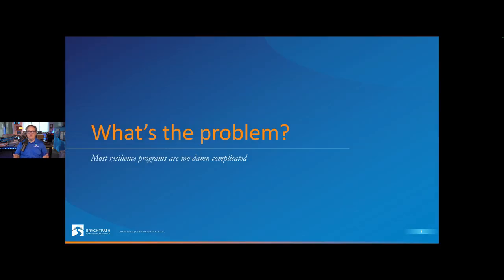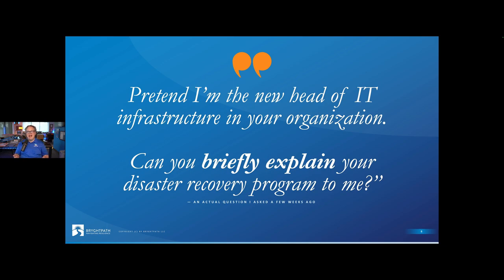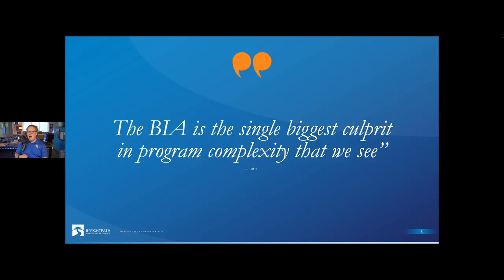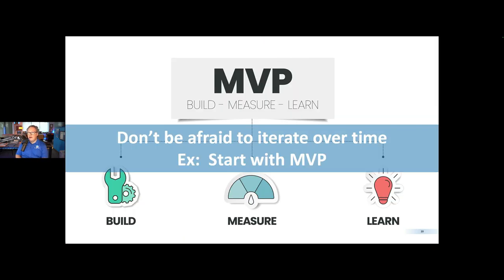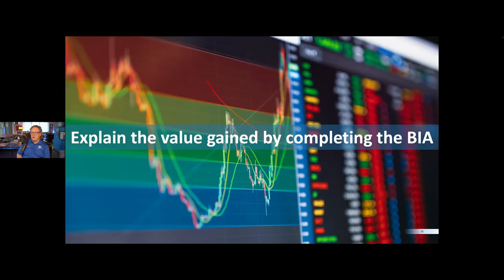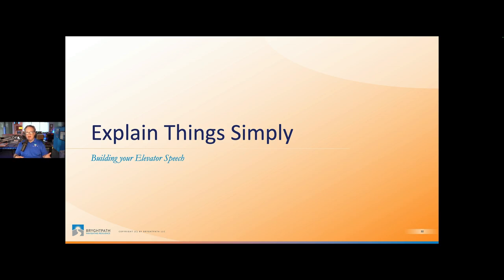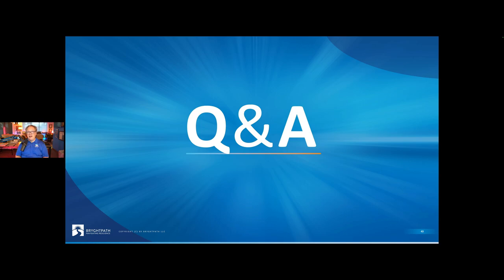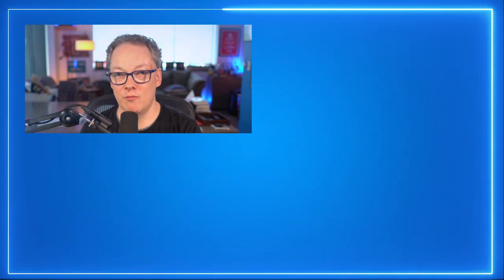Simplifying your Business Continuity Program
In today's uncertain world, it's vital for organizations to have a business continuity program that is both practical and easy to manage.

Bryan Strawser, Bryghtpath's CEO, leveraging his deep expertise in crisis management and business continuity, will walk you through creating a streamlined business continuity strategy.

This presentation and discussion aims to clarify and simplify the continuity strategy for an organization, offering clear, actionable steps suitable for any company, large or small.

Bryan’s approach focuses on making resilience a straightforward part of your business operations, ensuring your organization is prepared for any disruption.

Key Takeaways

Core Simplification: Learn to focus on what's essential by breaking down complex continuity tasks into basic, crucial steps for easier management.

Integration with Goals: Discover how to weave your continuity program into your overall business goals to build a resilient and aligned organization.

Flexibility for Change: Understand the value of creating a plan that adapts to new threats and opportunities, ensuring your business remains robust in the face of change.